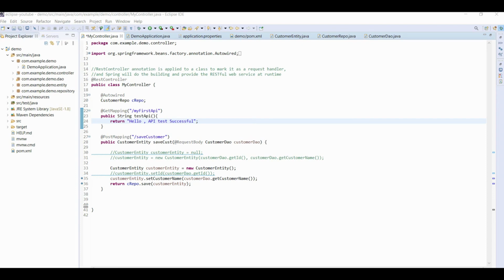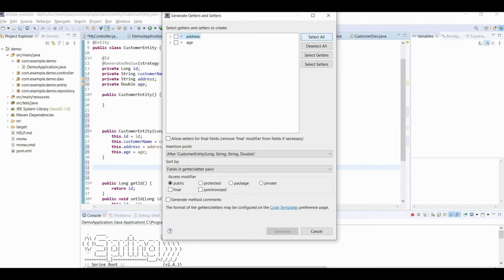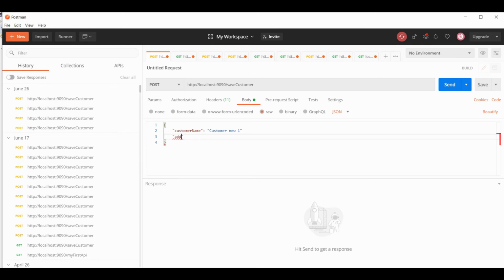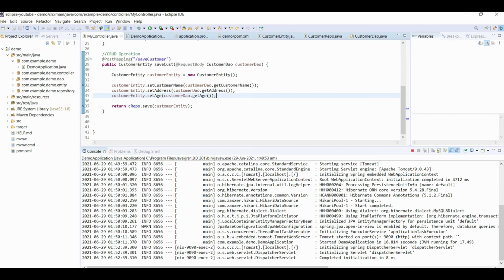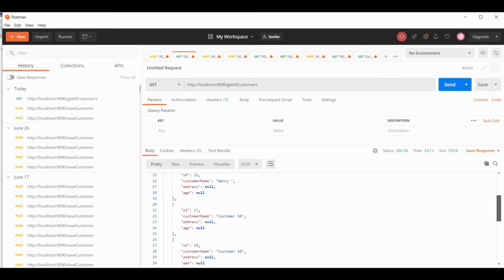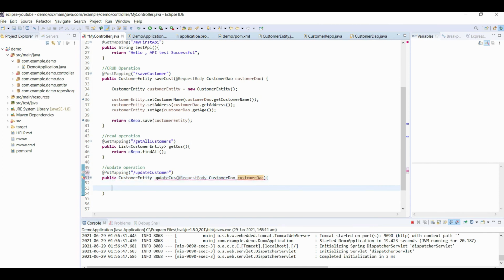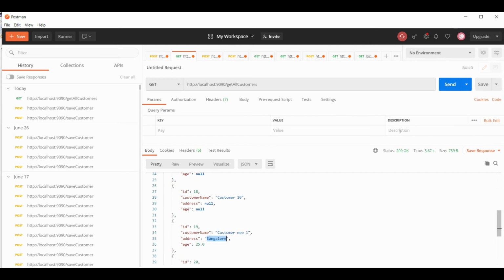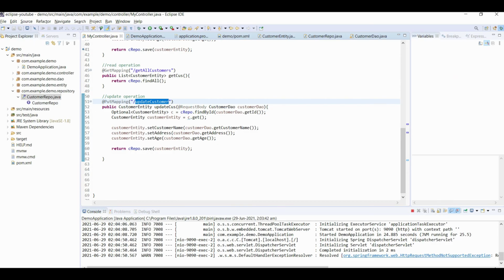Spring Boot For Beginners || part 10 || CRUD Operation || GET,PUT,POST,DELETE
Explanation of CRUD operation in spring boot using java spring boot jpa hibernate mysql